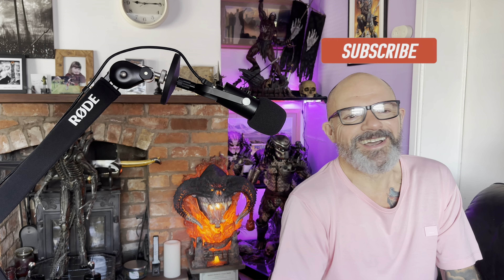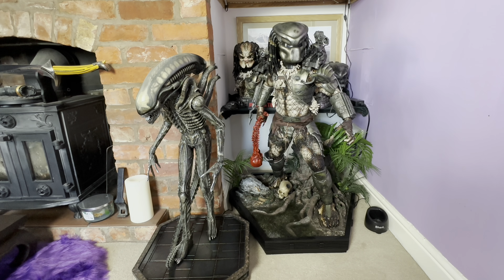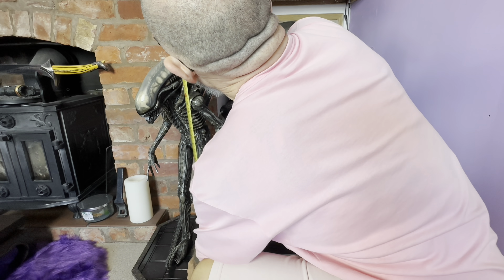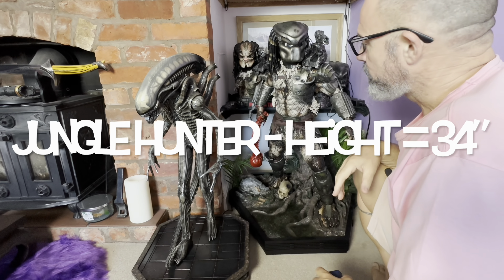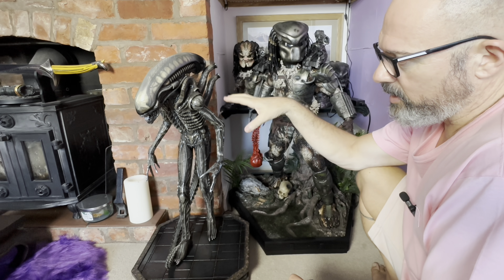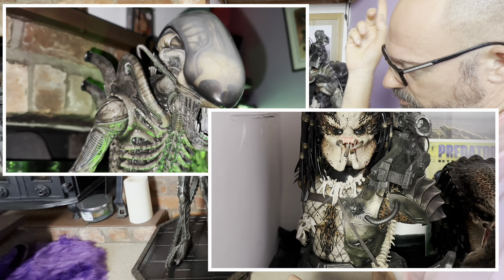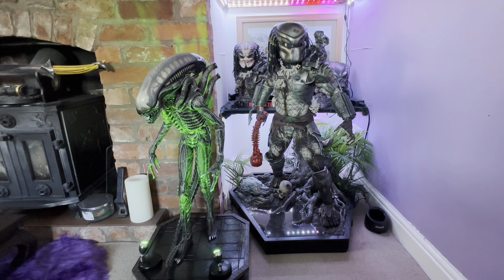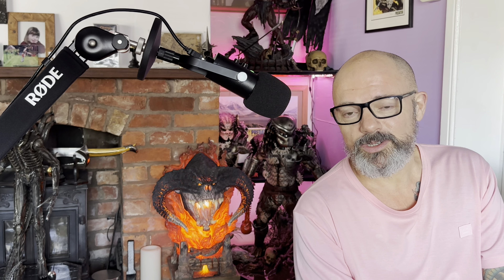AvP!! Comparing Prime 1 Studio ‘Non’ scaled ALIEN Big Chap with the 1:3 Jungle Hunter PREDATOR!!!